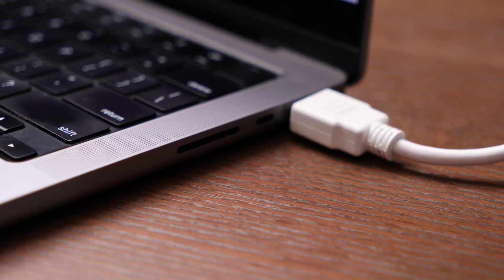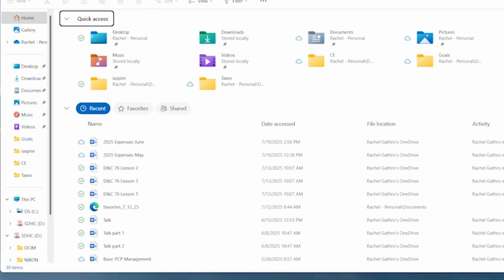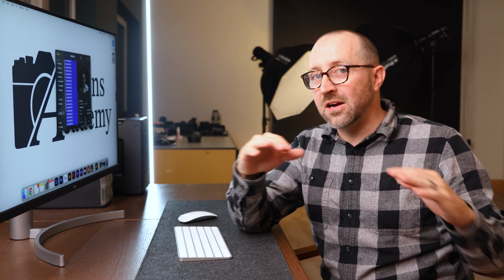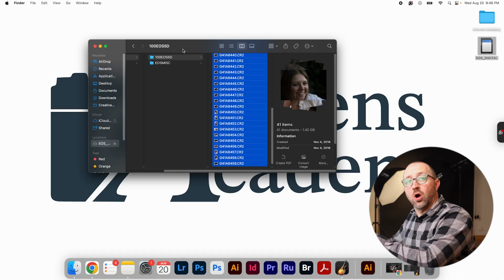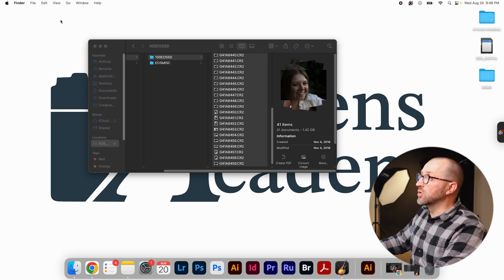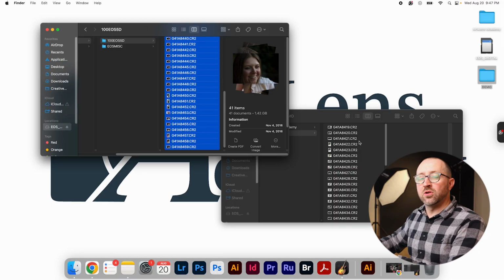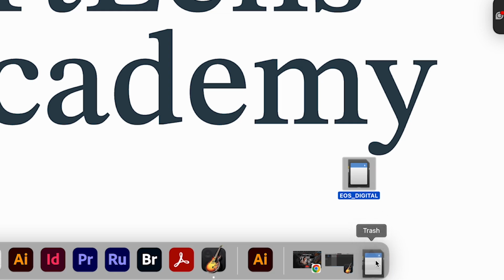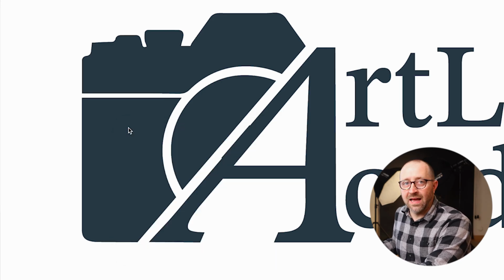Most Beginners Do This WRONG… How to Safely Transfer Your Photos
This video explains how to safely transfer your files from a memory card to a computer or hard drive, how to protect files against corruption, and how to keep your files organized.

✅  About Tyler Gathro

Tyler Gathro is a photo-based artist with 15 years of professional experience and 7 years as an educator. He is a graduate of The Cooper Union School of Art in New York City and Yale Divinity School where he studied photography, printmaking, documentary filmmaking, religion, and sacred and religious art. He has traveled the world as a photographer and runs his own art and photography studio. He has exhibited across the country and is a 2018 recipient of the Ella Lyman Cabot Trust Grant. He grew up in Jacksonville, Florida and currently resides outside of Salt Lake City, Utah.

As an educator, Tyler has recognized that many photographers and artists struggle to fuse technical precision, artistic vision, and image making as a sacred act. This inspired him to create ArtLens Academy. His students have transformed their photography, building impressive portfolios and embarking on fulling creative careers.